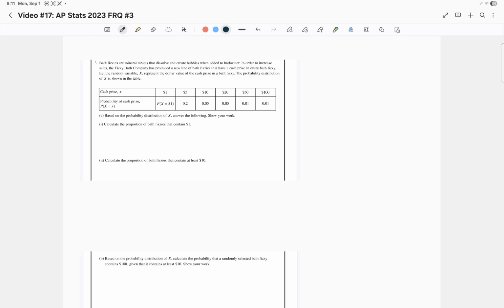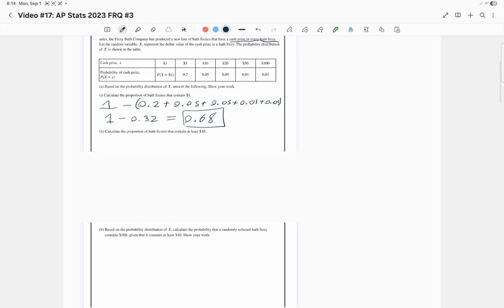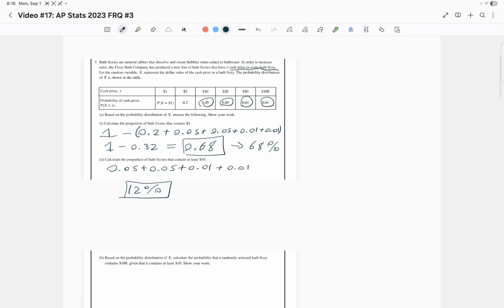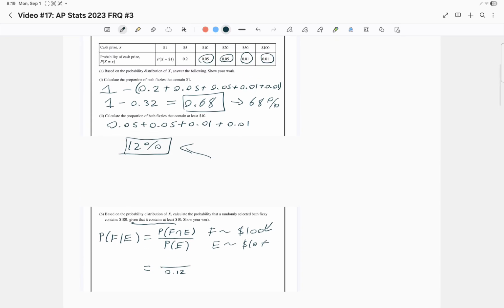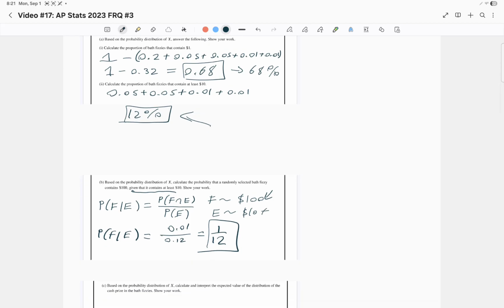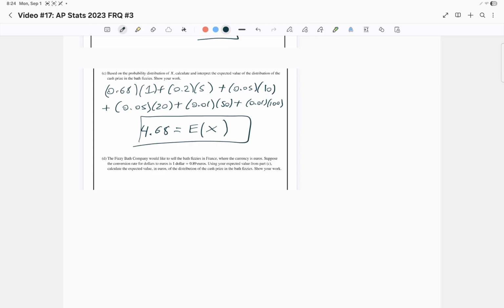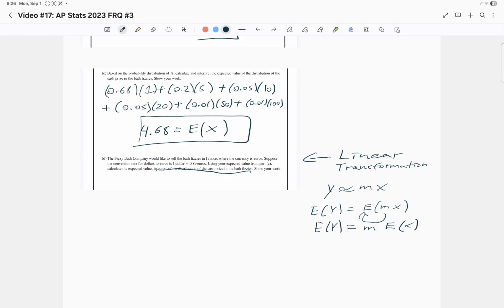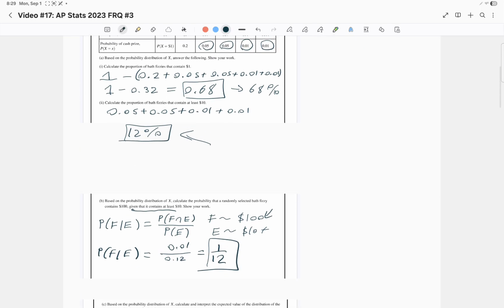Video #17: AP Statistics 2023 FRQ